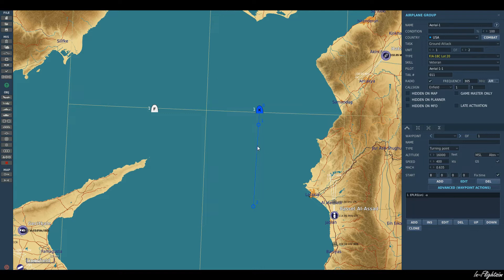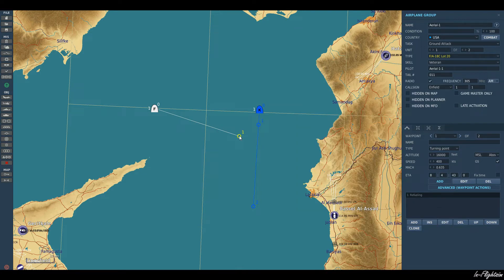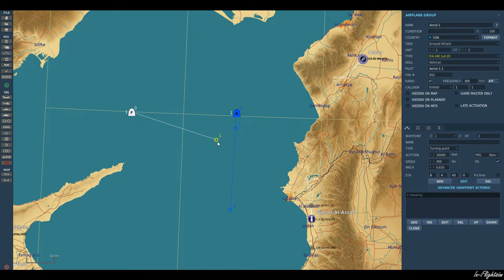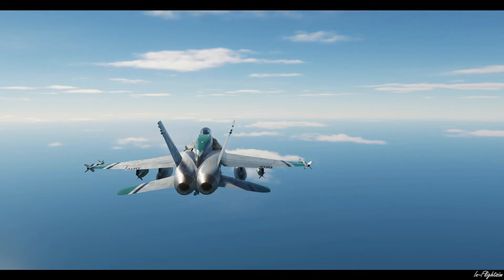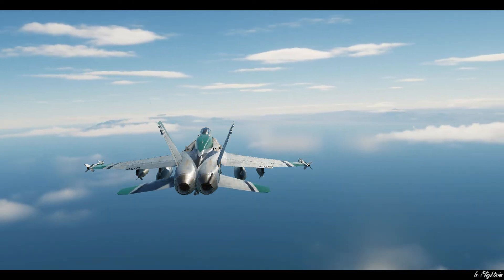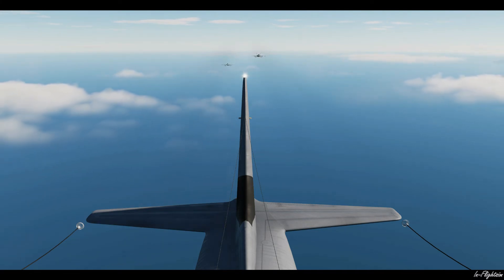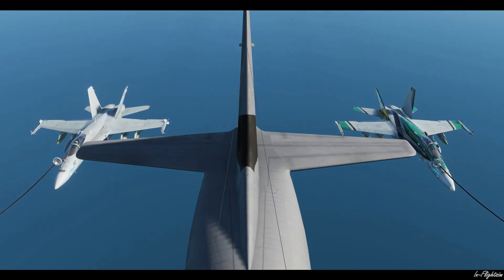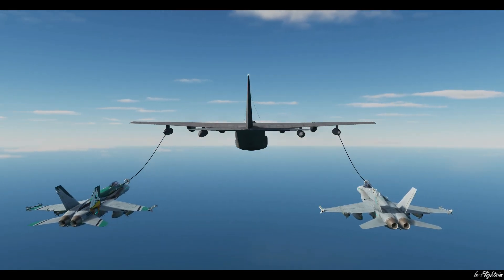DCS World Mission Editor - AI Refueling Tutorial